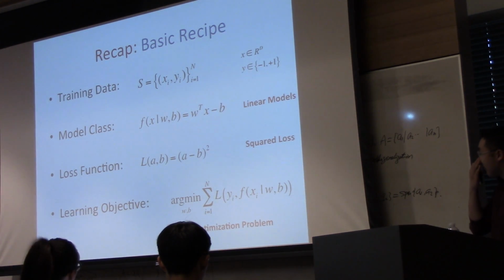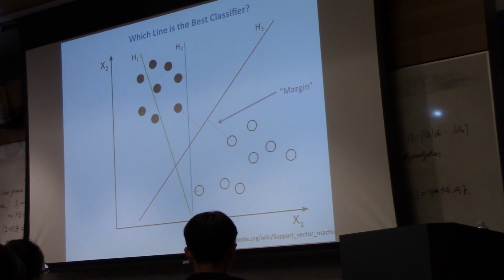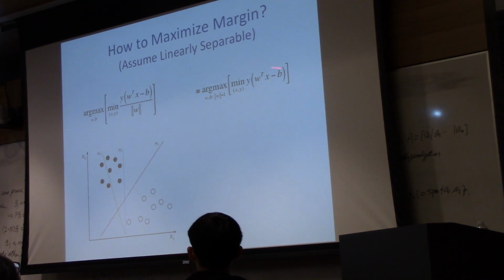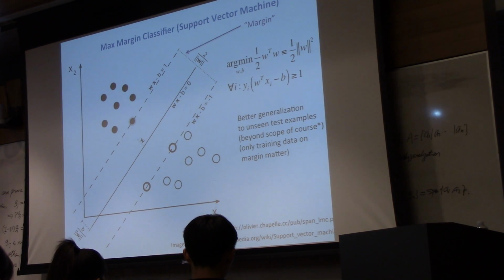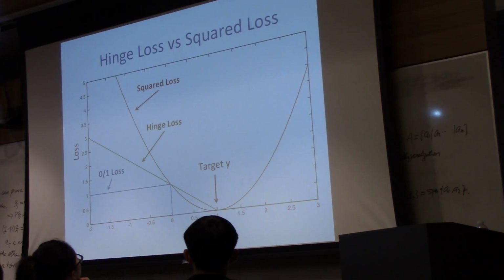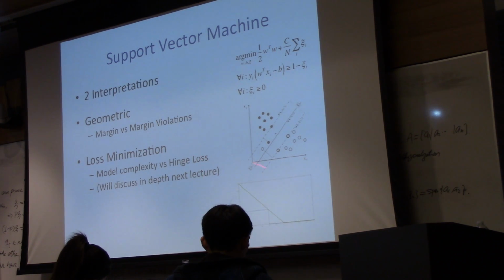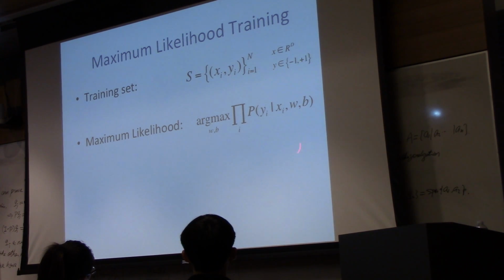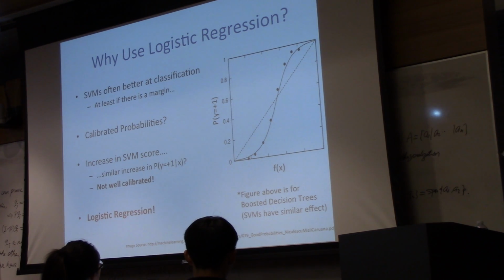CS155 Lec3: SVMs, Logistic Regression, Neural Nets, Loss Functions (1/2)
Caltech